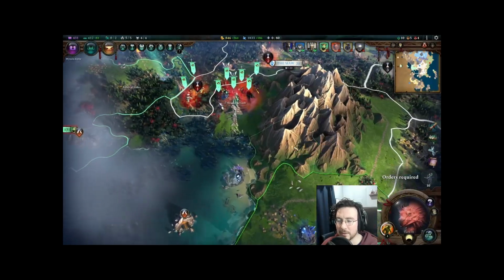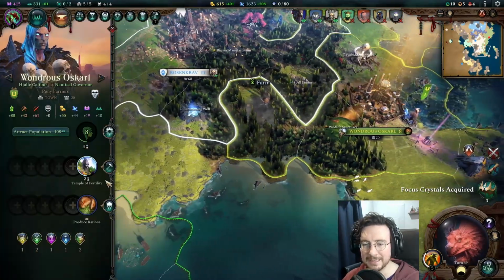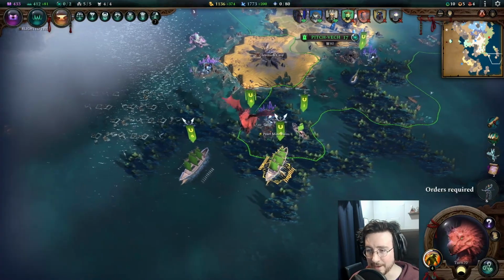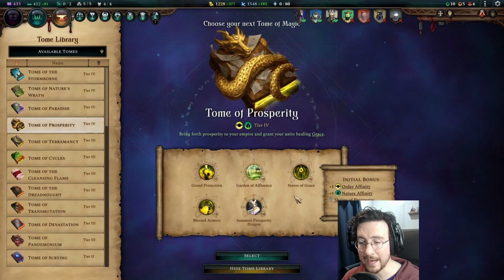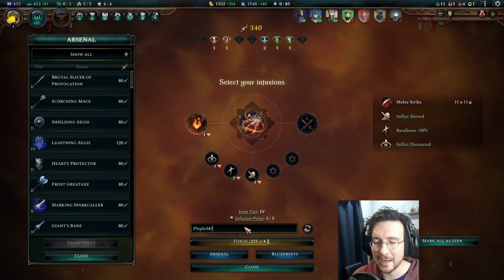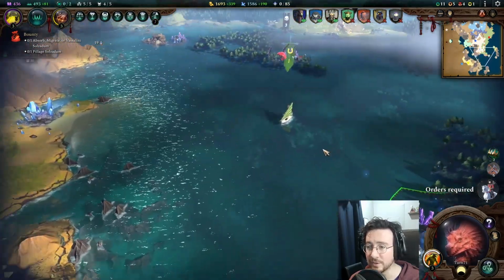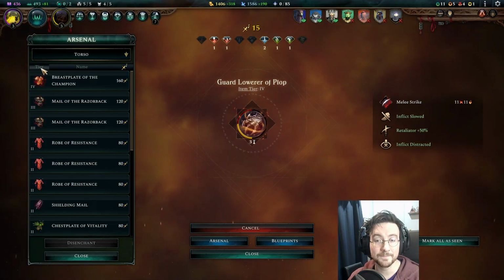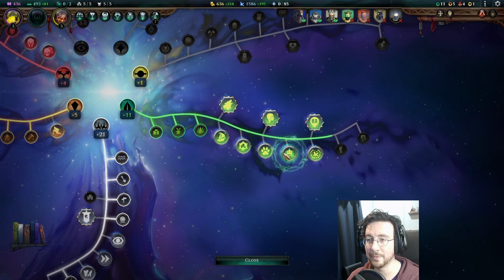NEW CLAW 🫲🐲 ~ Age of Wonders 4 ~ Squat v Apocalypse 23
Background photo by Reuben on Unsplash